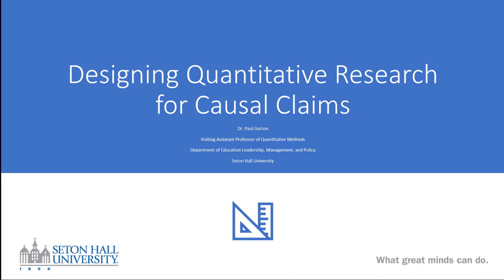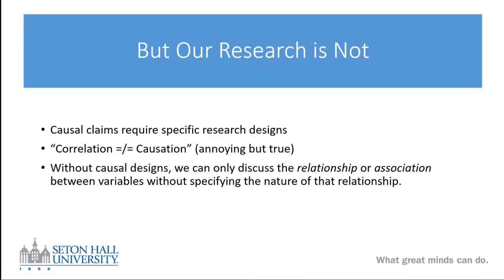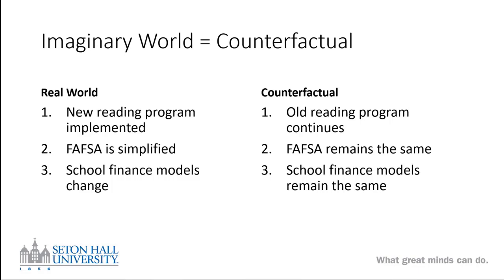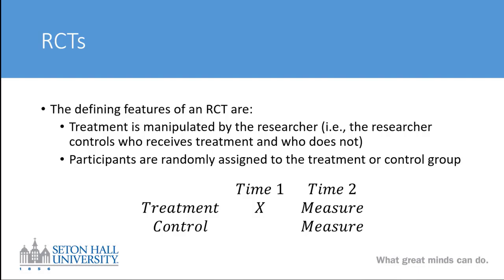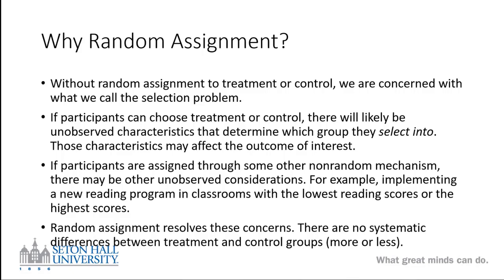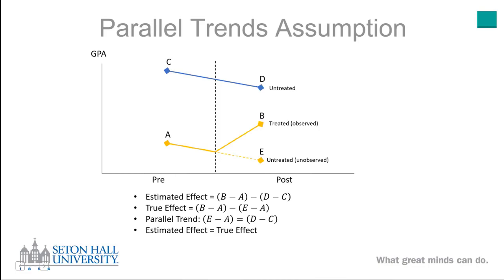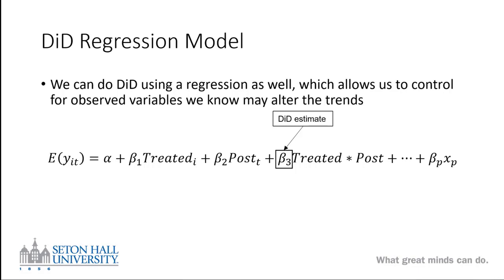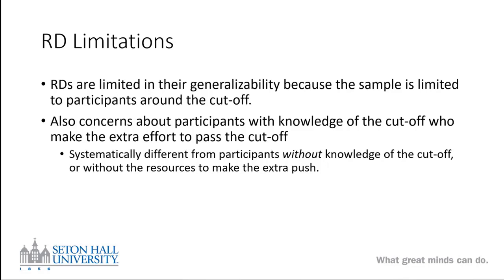Designing Quantitative Research for Causal Claims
Facilitated by Dr. Paul Garton